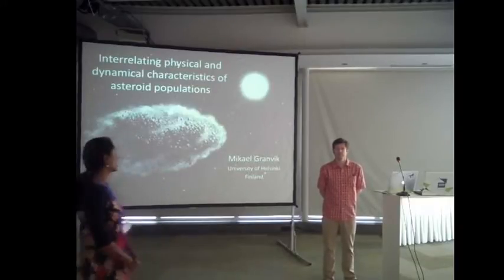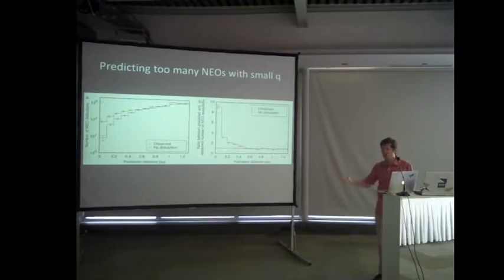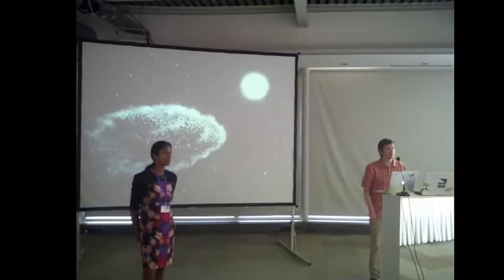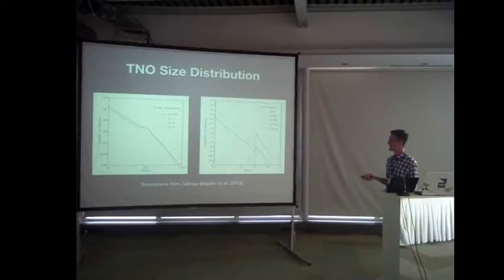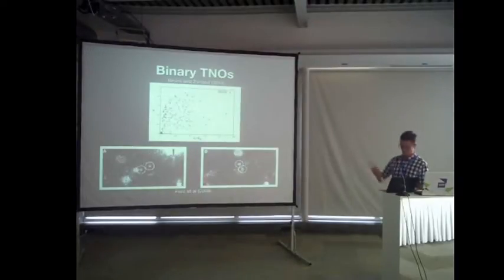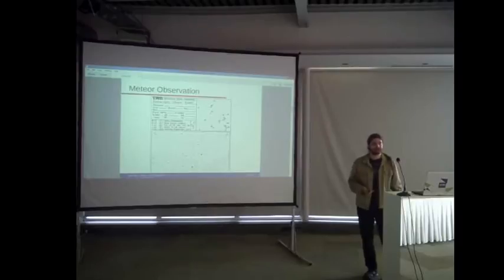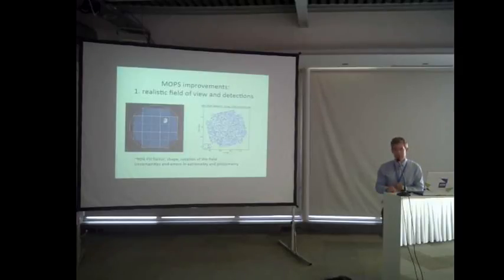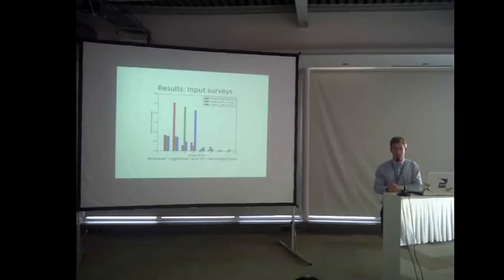Session 11: LSST Science: Solar System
Interrelating physical and dynamical characteristics of asteroid populations:
Michael Granvik (University of Helsinki, FI)

Sizes, binaries, and sheer numbers. The LSST’s revolution of outer Solar System, small body science:
Wesley Fraser (Queen's University Belfast, UK)

A Linear Feature Detection Algorithm for Detecting Meteors in Astronomical Images:
Dino Bektešević (Physics Department, University of Split, Split, HR)

Large Synoptic Survey Telescope: Projected Near-Earth Object Discovery Performance:
Peter Veres (Jet Propulsion Laboratory, California Institute of Technology, USA)

LSST@Europe2 Live Stream